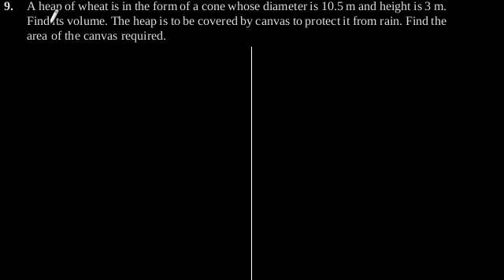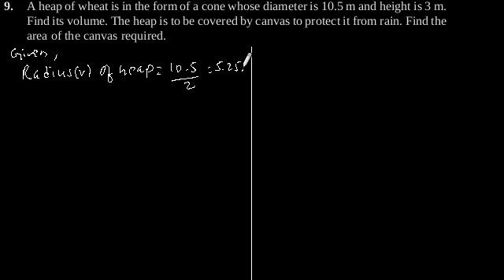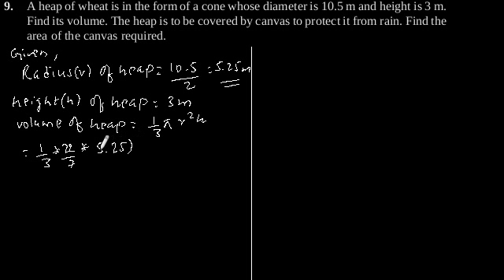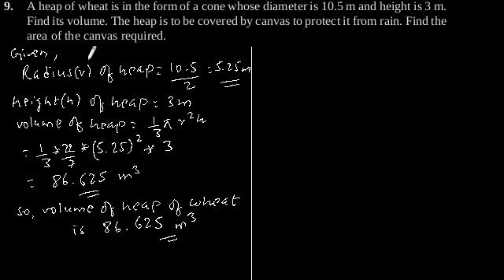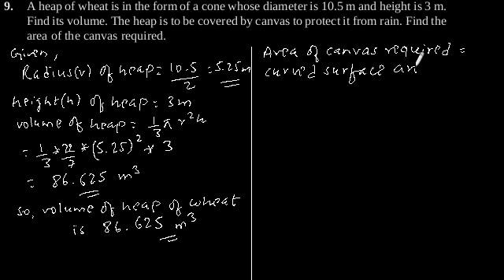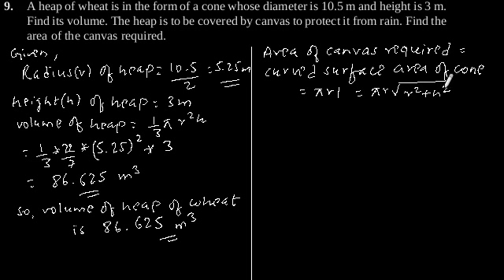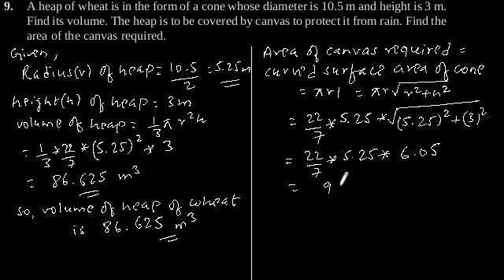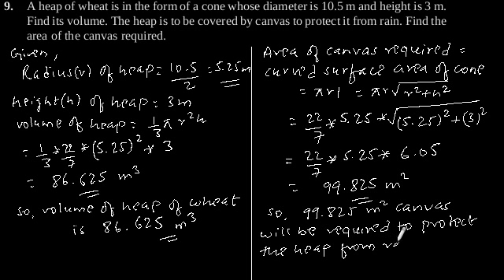CBSE Class-9 Maths NCERT solution - Surface Areas And Volumes - Exercise 13.7 - Problem 9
A heap of wheat is in the form of a cone whose diameter is 10.5 m and height is 3 m.
Find its volume. The heap is to be covered by canvas to protect it from rain. Find the
area of the canvas required.